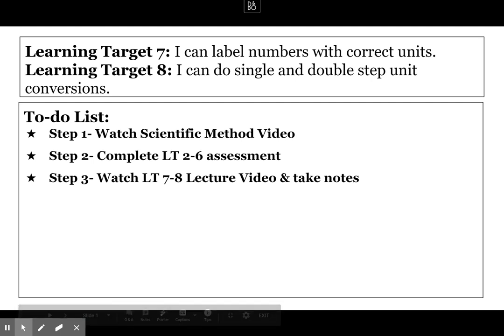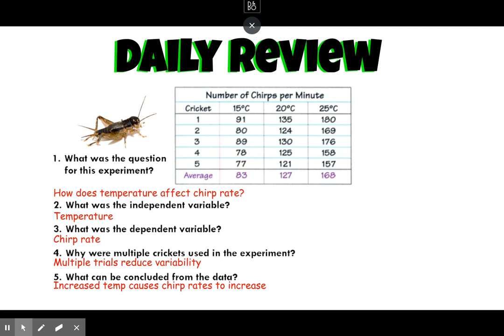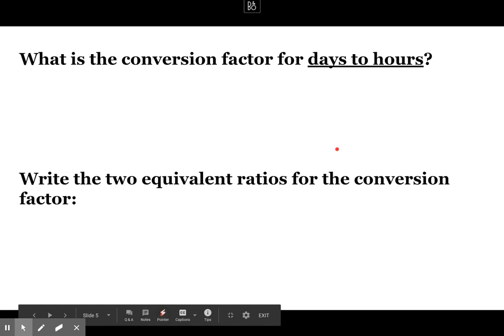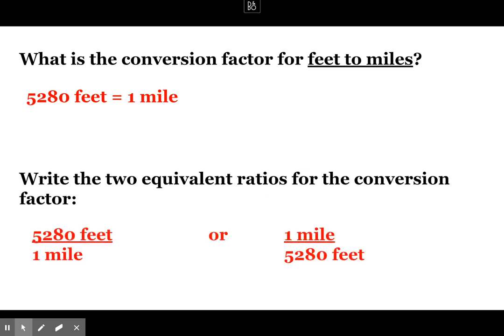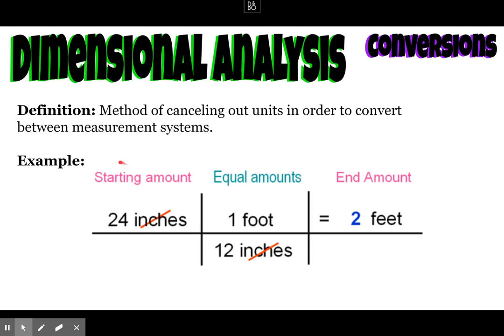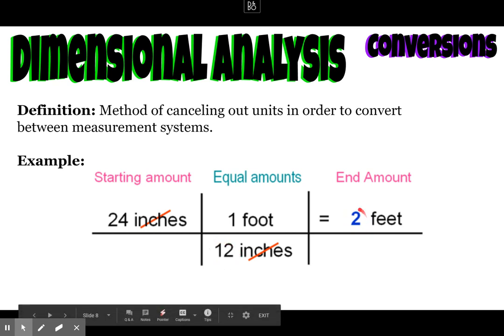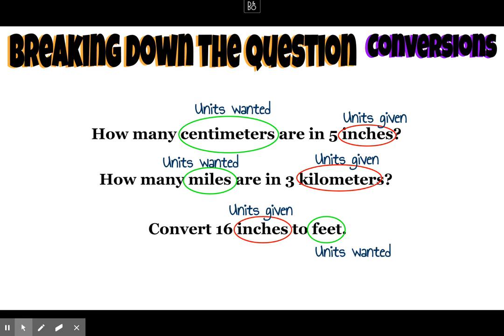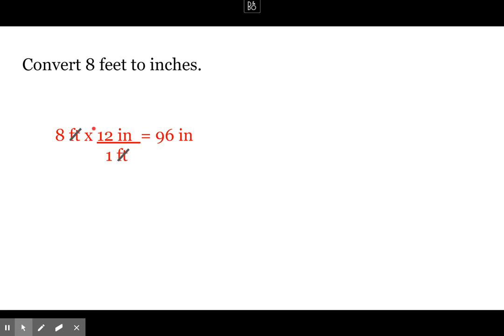Day 6 - LT 7&8 Lecture Video